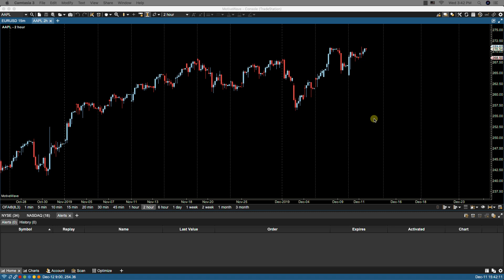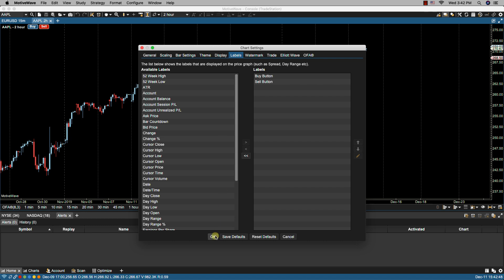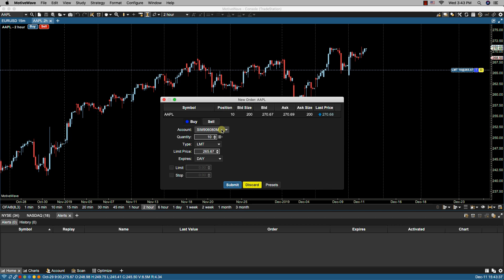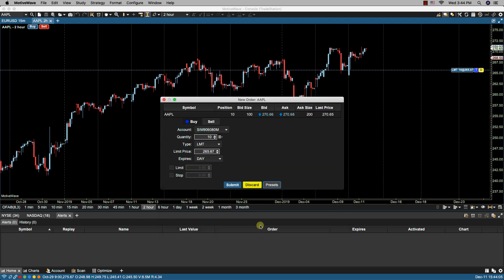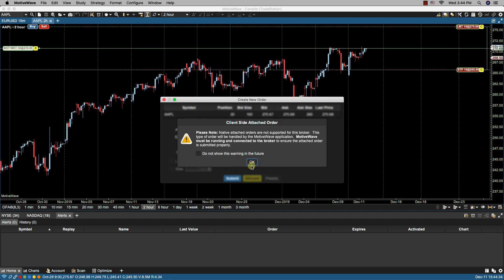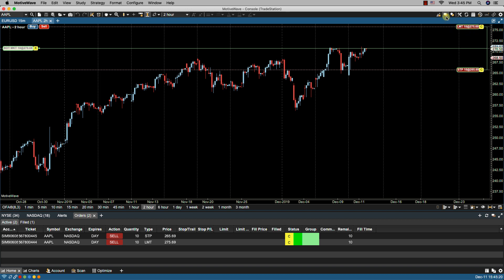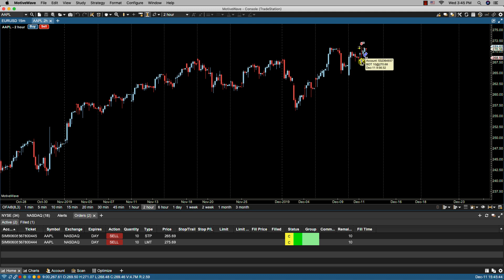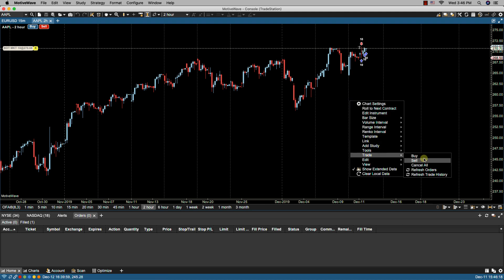Chart Trading Using Buy and Sell Button Labels on the Chart in MotiveWave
Adding Buy and Sell Button labels directly to the chart as a way to place trades, as well as showing how to trade from the right-click Trade menu.  Also covers changing order presets, changing order type, expiry type, attaching limit and stop orders, showing/hiding orders on the chart, showing/hiding trade history on the chart,  and more in the MotiveWave trading platform.